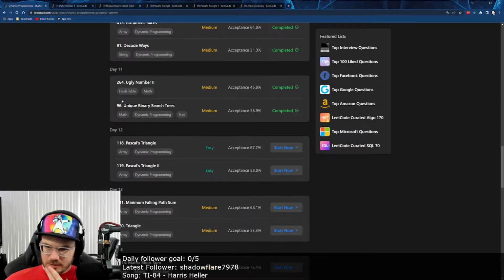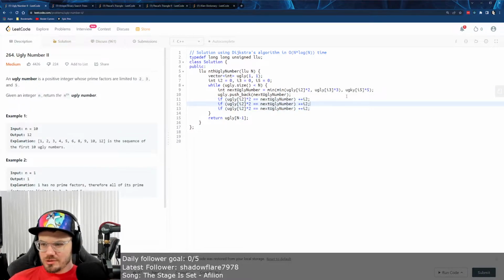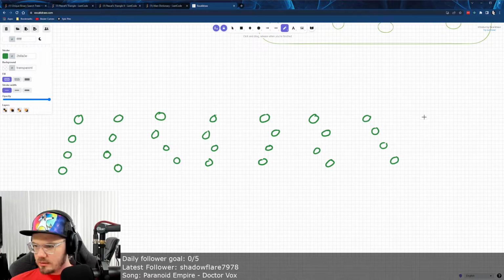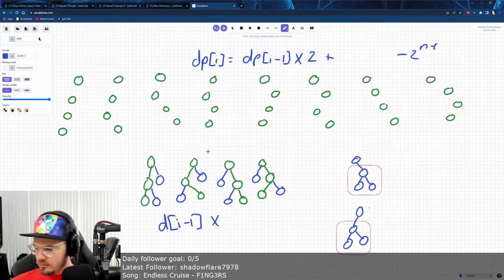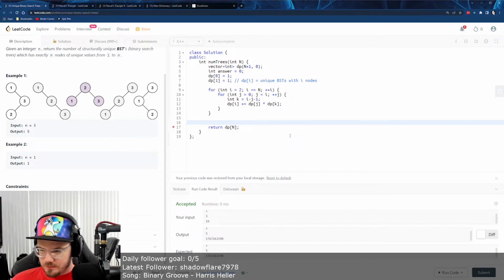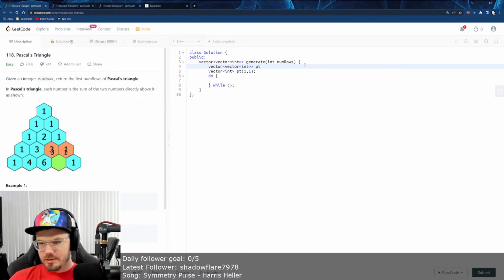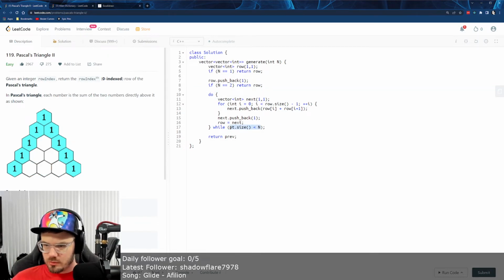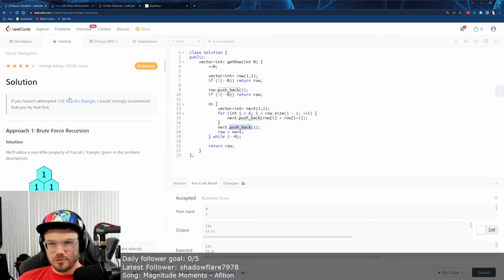2022-08-06 | Twitch Stream | LeetCode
Live technical interview prep!

0:00 Intro
7:06 LeetCode 264: Ugly Number II (Revisited)
23:50 LeetCode 96: Unique Binary Search Trees (Revisited)
1:18:03 LeetCode 118: Pascal's Triangle
1:31:22 LeetCode 119: Pascal's Triangle II
1:50:02 Outro